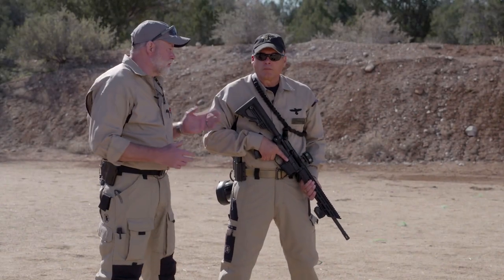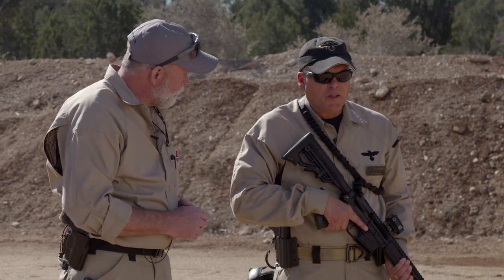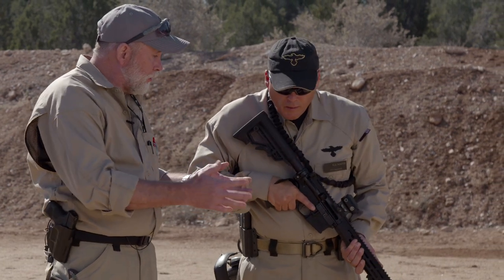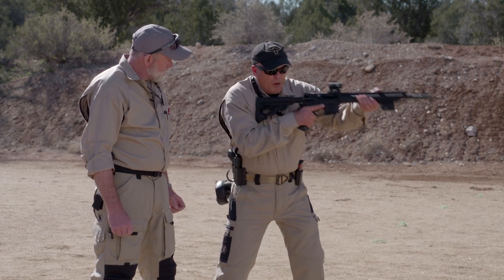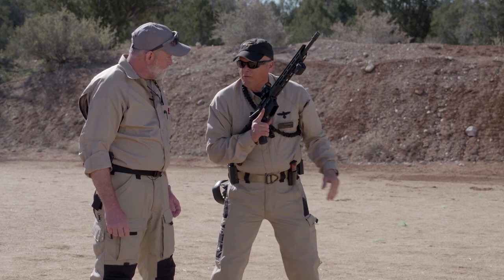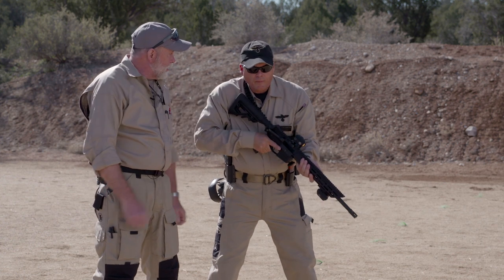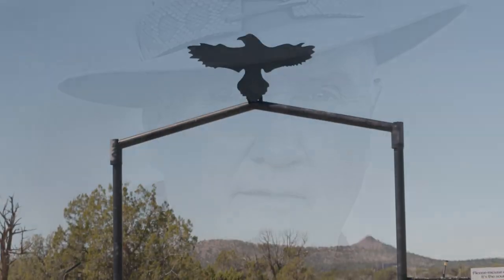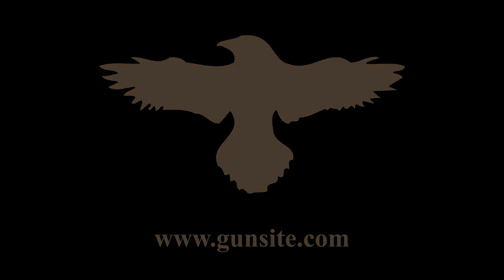Carry Ready Positions